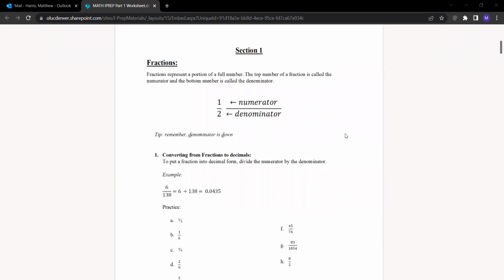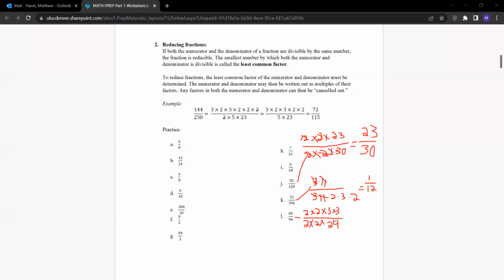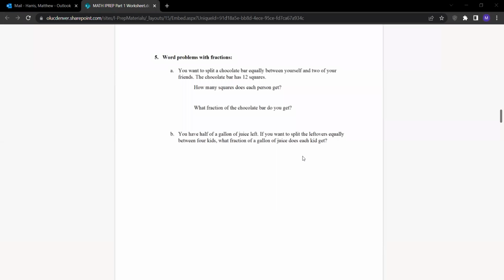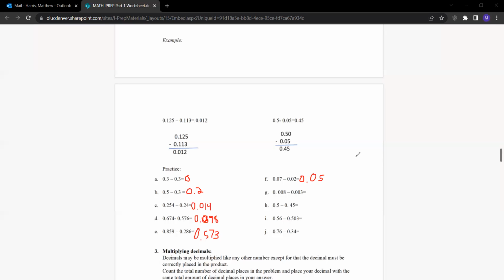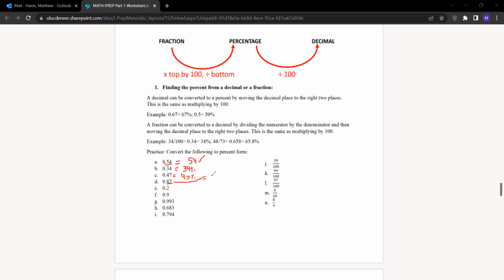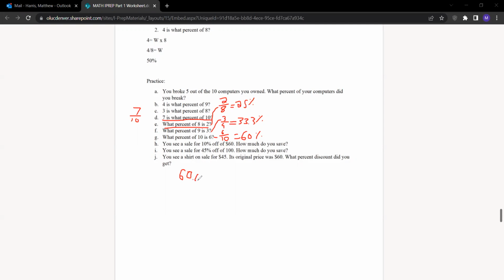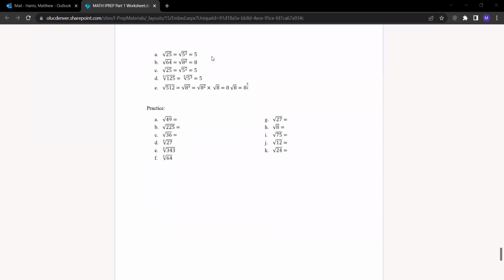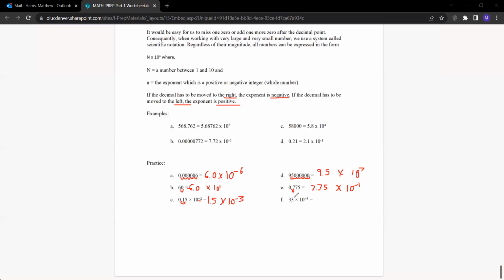Math IPREP Part 1 - Introduction to College Math Prep - Practice Problems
Addition/Subtraction/Multiplication/Division of Fractions, Decimals and Percents. Factoring. Math Rules of Exponents and Radicals.